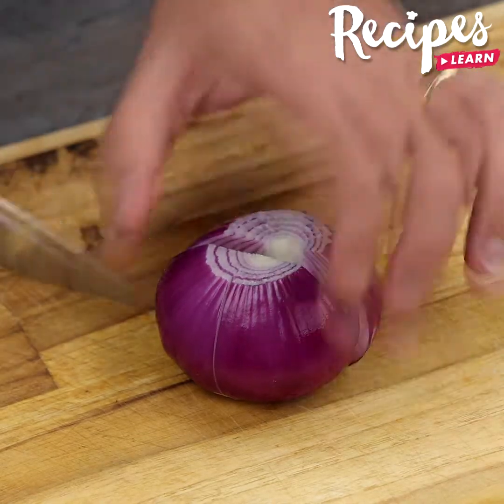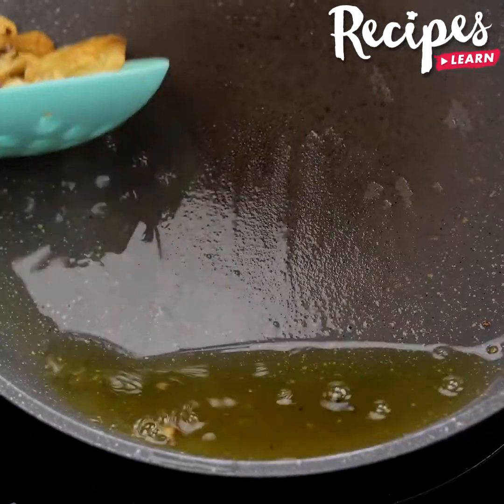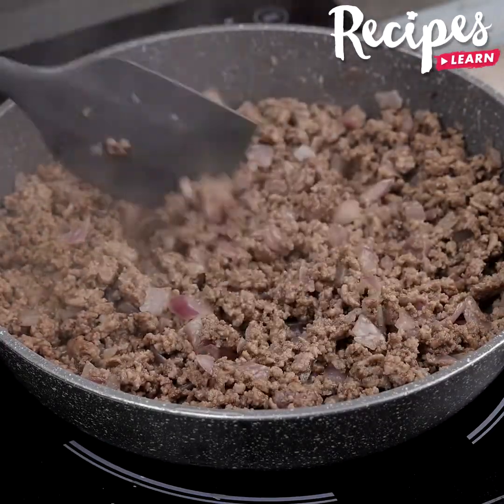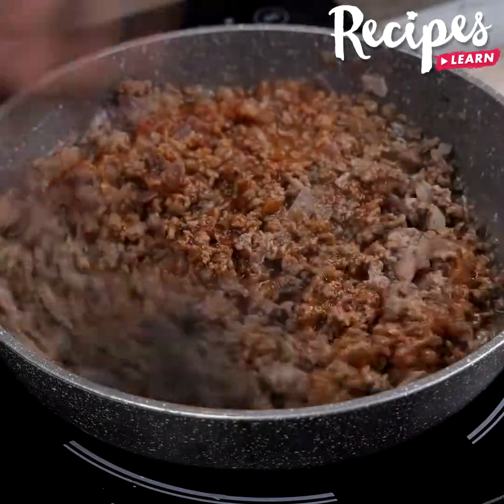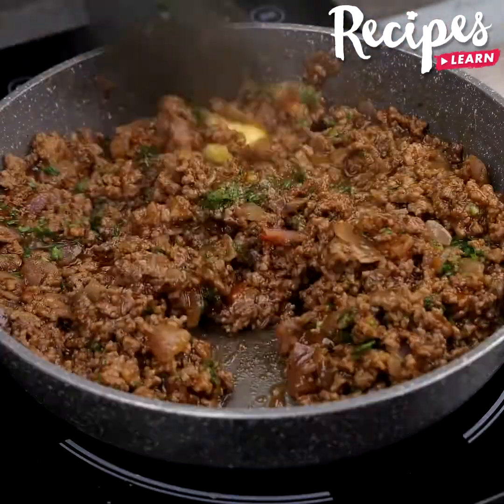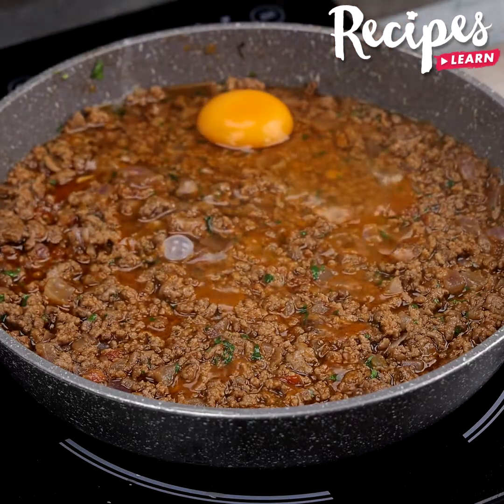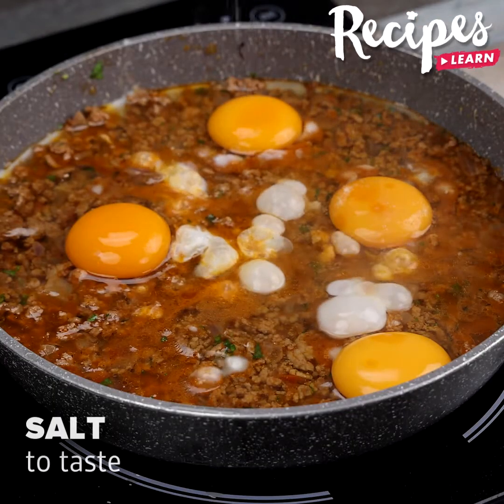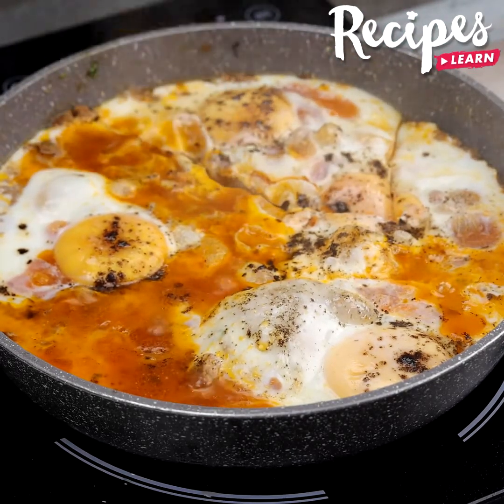Easy and fast recipe with minced meat, please all your family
Make this delicious recipe for your family!

📌Ingredients
1 onion
olive oil
2 garlic cloves
400g/14oz ground beef
400g/14oz tomato sauce
parsley to taste
1/2 tablespoon butter
4 eggs